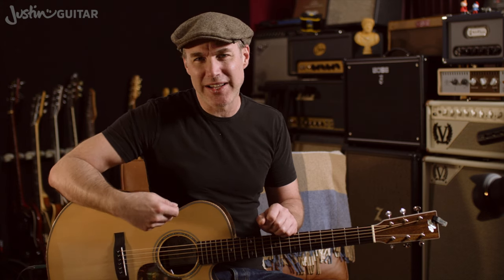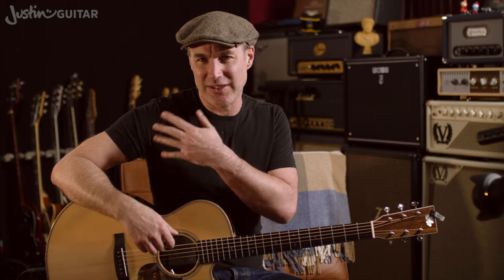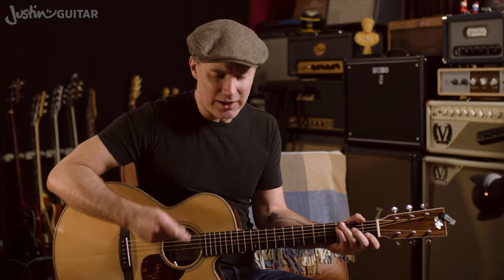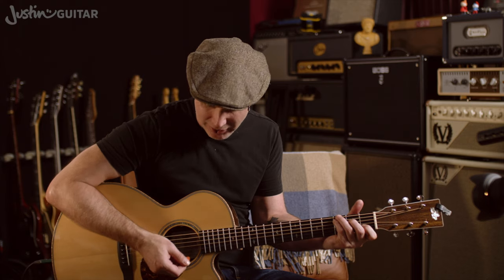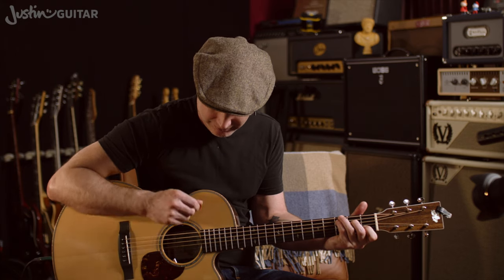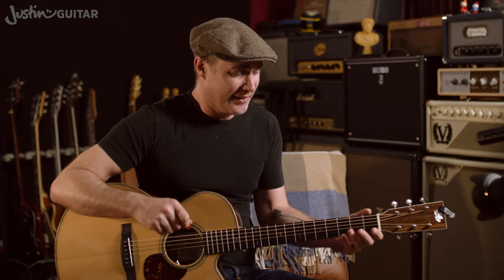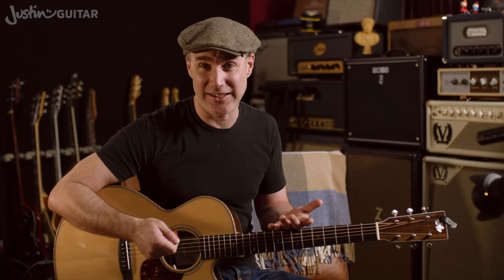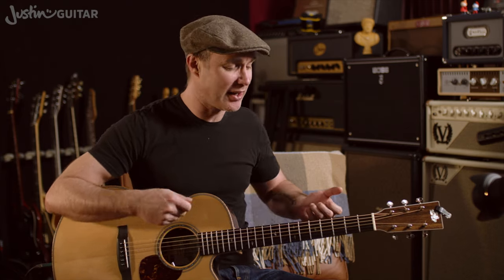Why your strumming sounds so bad - and how to fix it!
👉 Start my Beginner Guitar Course NOW! It's free - and the BEST one on the Internet! Think your strumming sounds bad? Here are my 3 favorite tips to sound better!

Video Chapters
00:00 The KEY for a good sounding strumming
01:21 How to make your strumming sound better - Tip 1
02:45 How to make your strumming sound better - Tip 2
04:28 How to practice a pattern to sound good - Tip 3